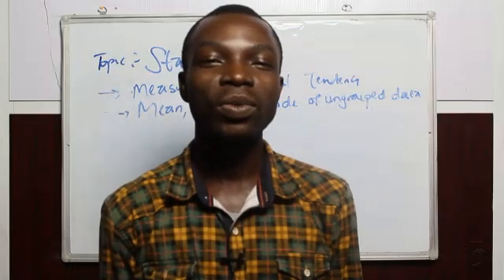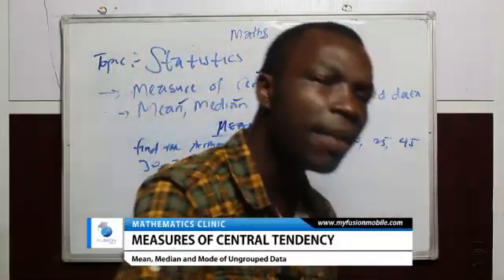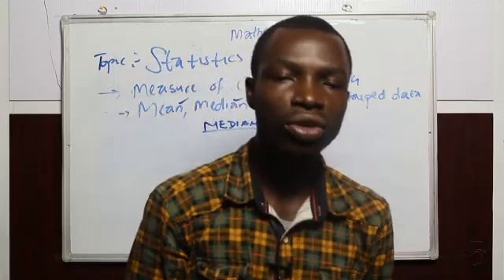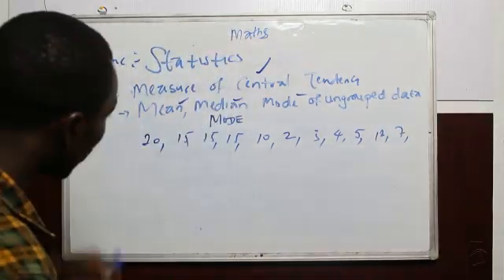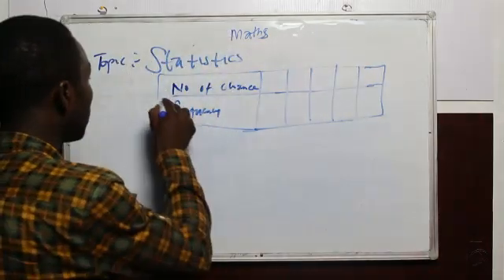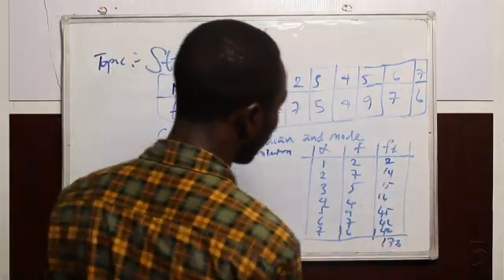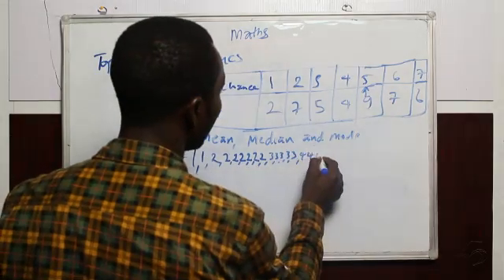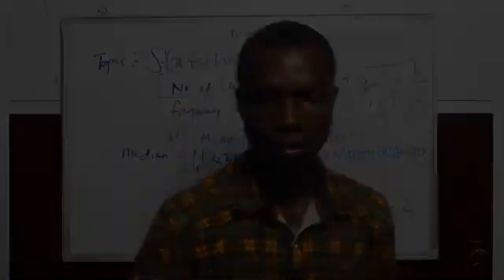Statistics -Central Tendency {SS 2}